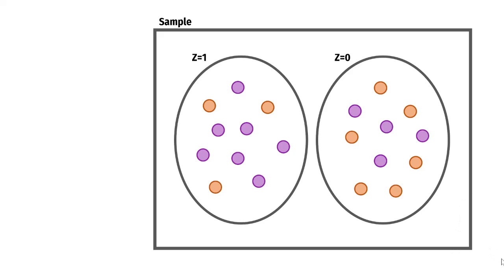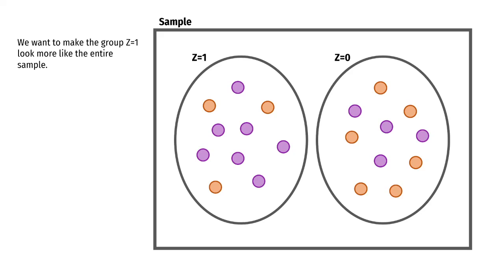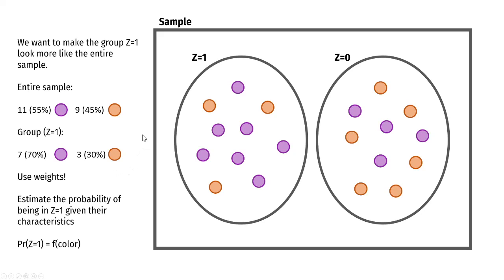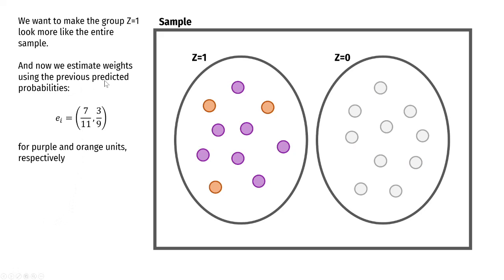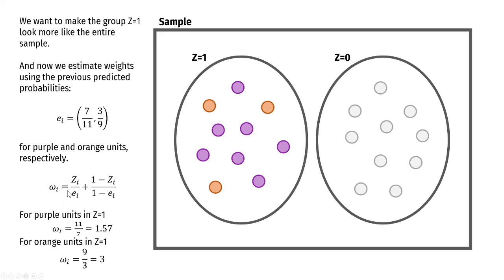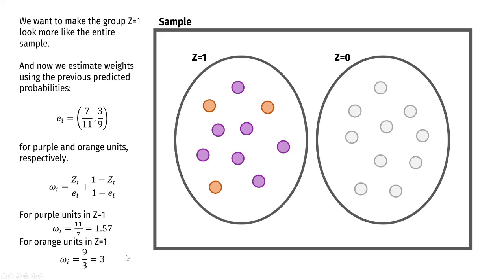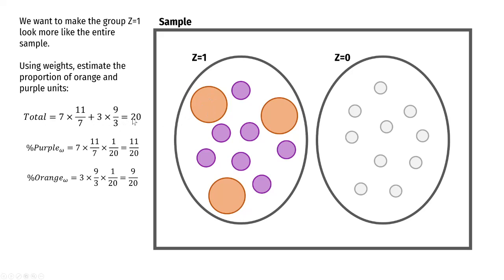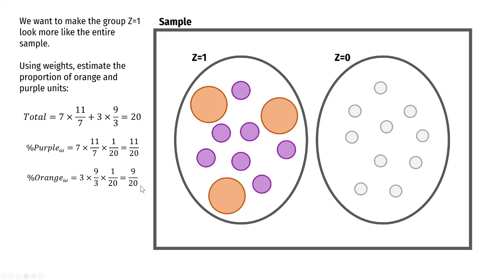STA 235 - How does weighting works?